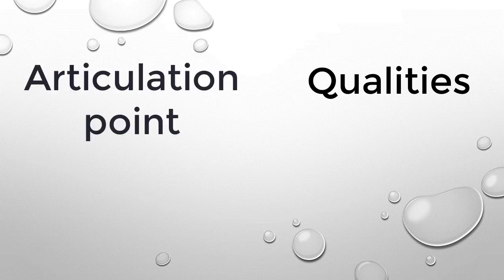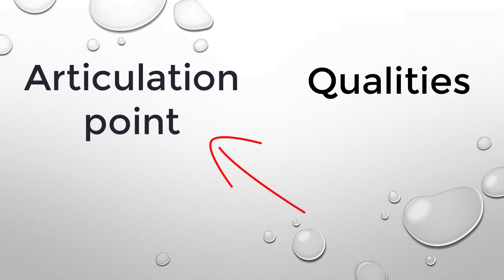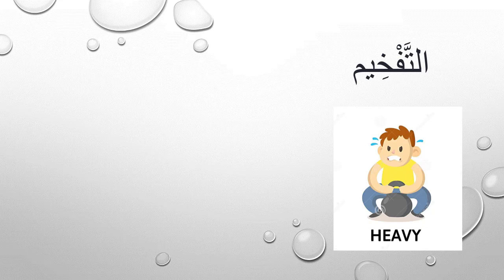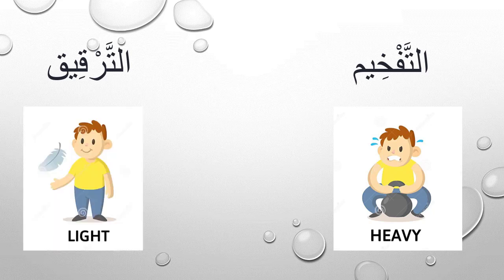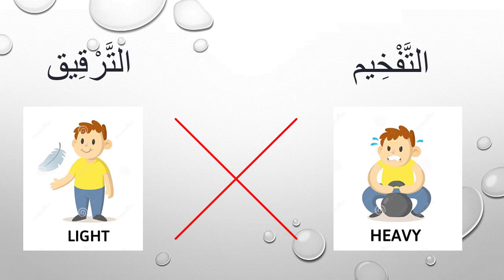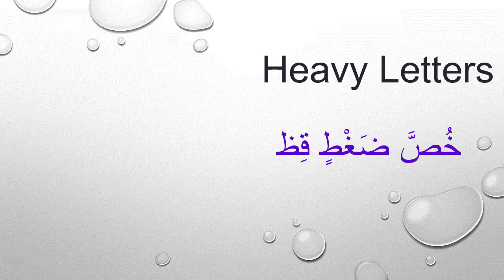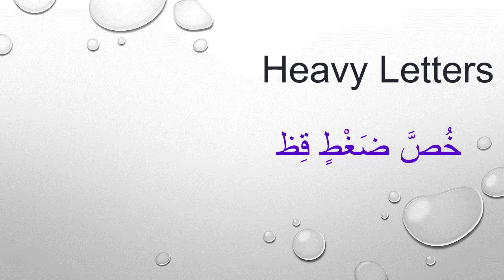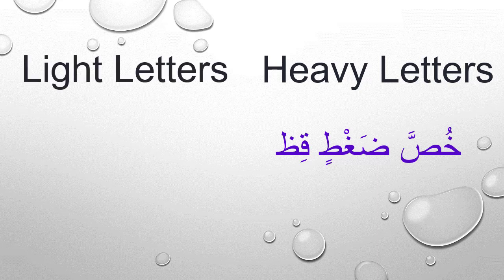The Qualities ( heavy and light ) Letters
The two qualites of being heavy or light